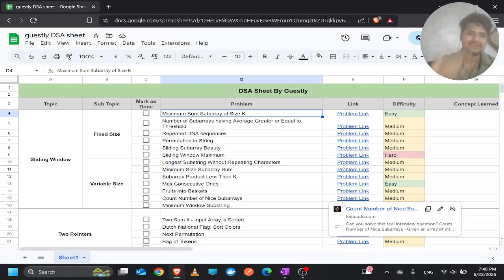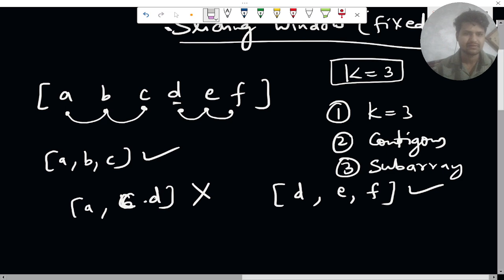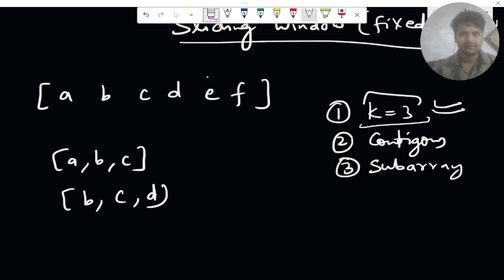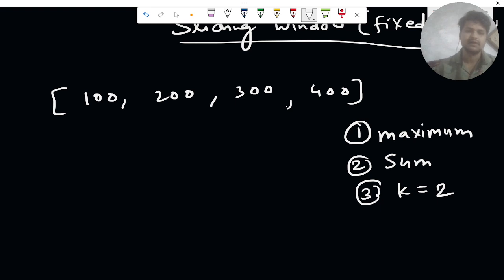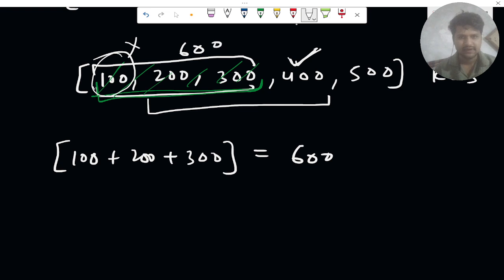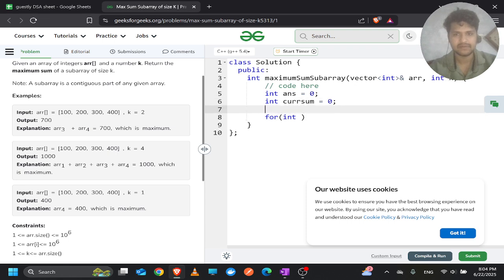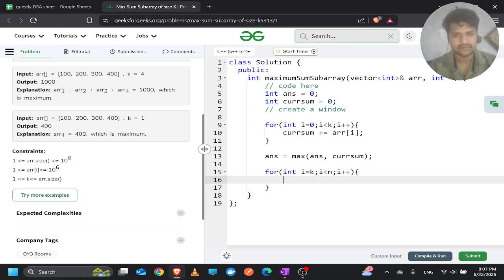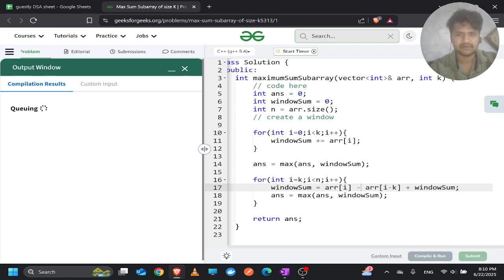Sliding Window - 1 | Maximum sum subarray sum | Data structure and Algorithm